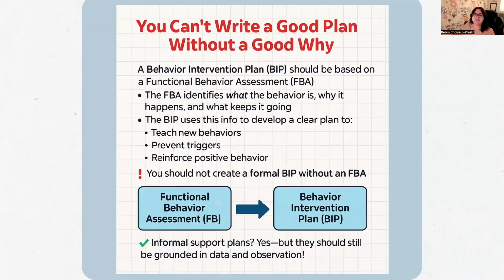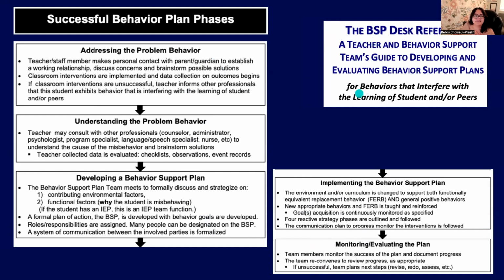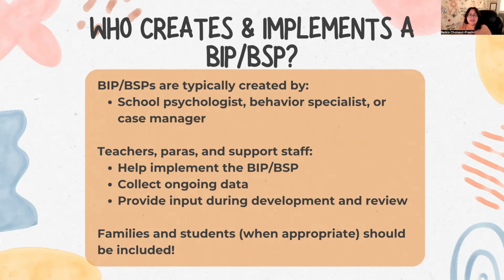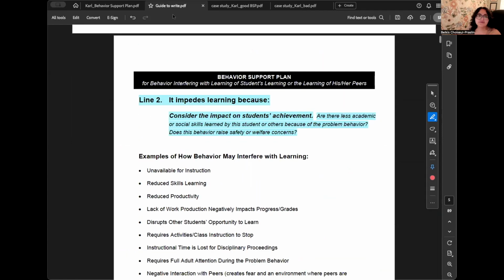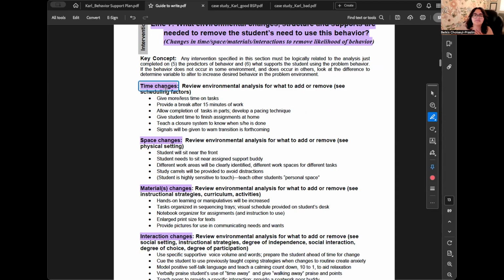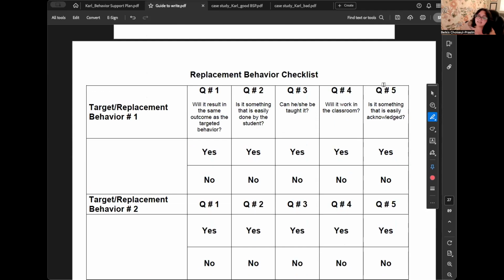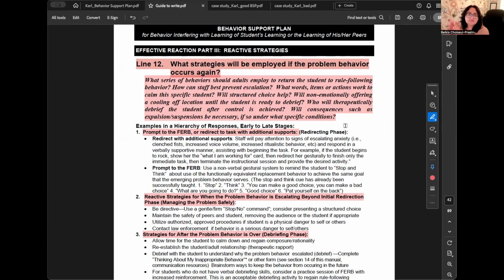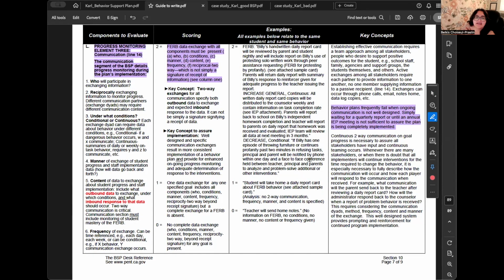Behavior intervention support plans